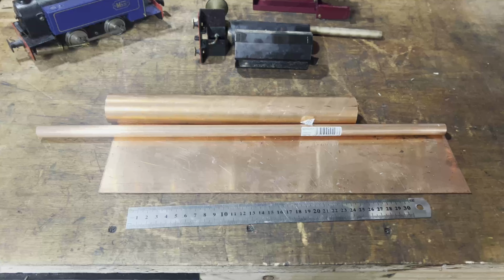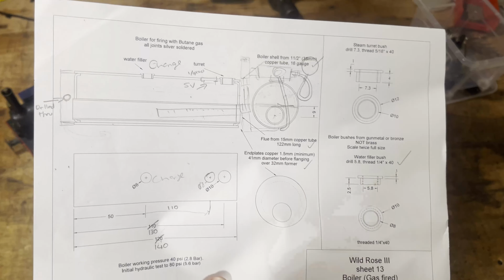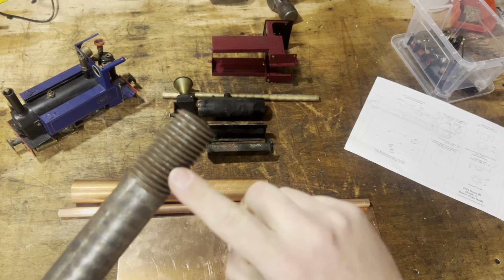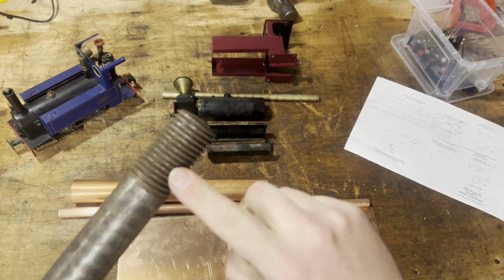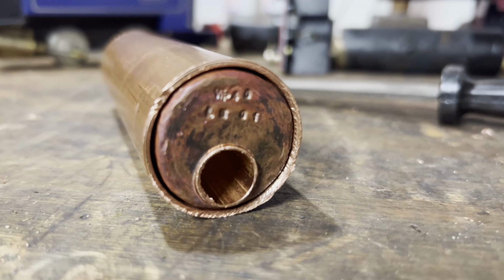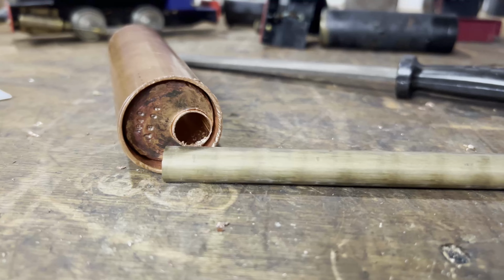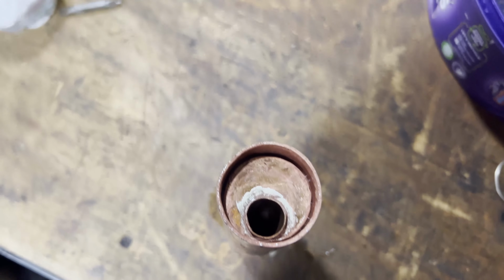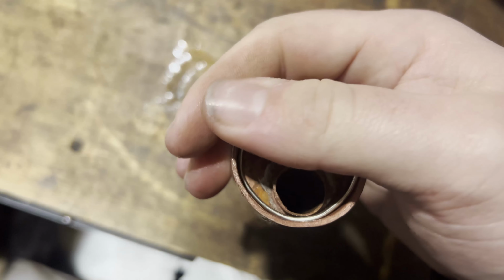Can I build gas boiler for a Mamod?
It turns out building a small boiler is a lot easier than I was thinking at first. After all mamod locos are small and the parts are small and easy to heat to a high enough level.

About £85 of materials total, all copper, silver solder and bronze for bushes, and a new gas bottle.

We start cutting tube and a former, then onto hammer forming the tube plates, followed by soldering it all together (and getting it a bit wrong)

I think it went well, now onwards to testing, and fittings.

Any comments on the video will be well received, I hope my editing is getting better.